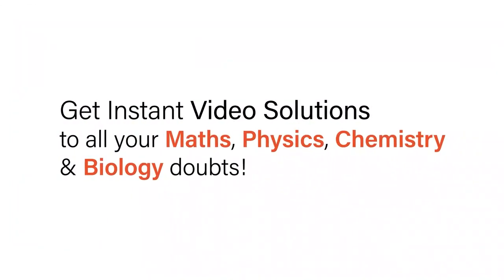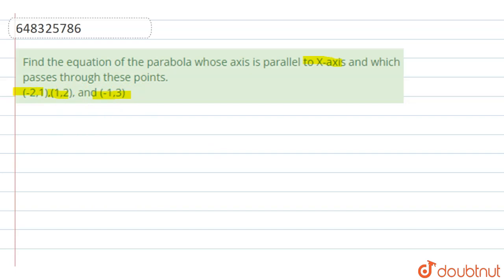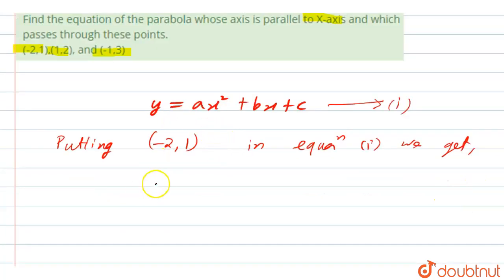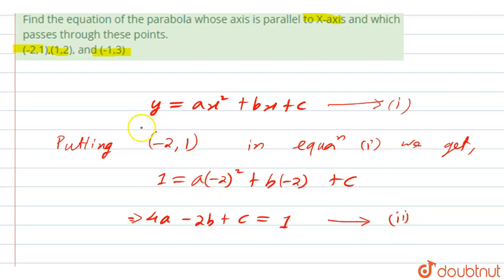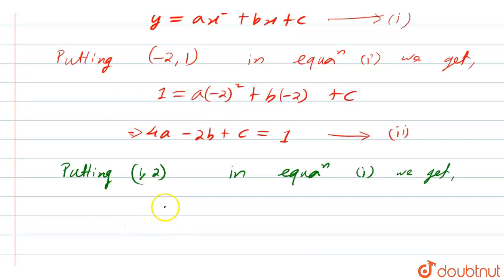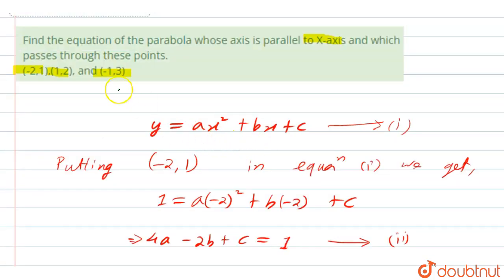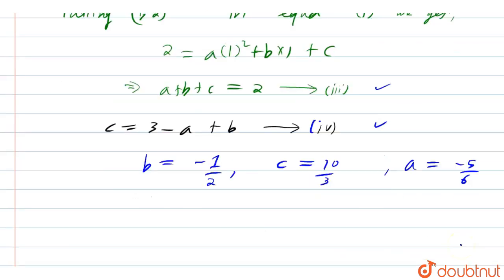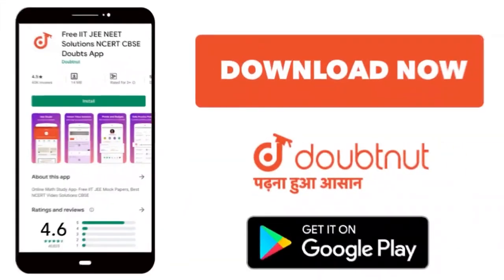Find the equation of the parabola whose axis is parallel to X-axis and which passes through thes...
Find the equation of the parabola whose axis is parallel to X-axis and which passes through these points. (-2,1),(1,2), and (-1,3)
Class: 12
Subject: MATHS
Chapter: PARABOLA
Board:IIT JEE

👉 Have Any Query? Ask Us.